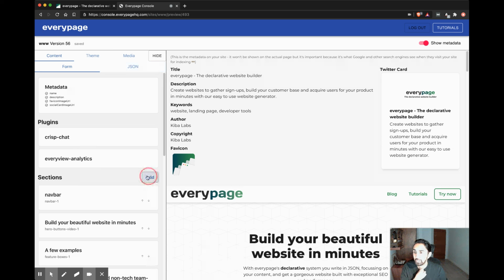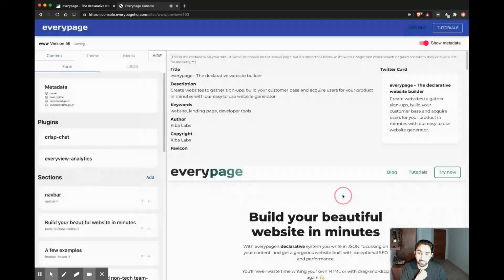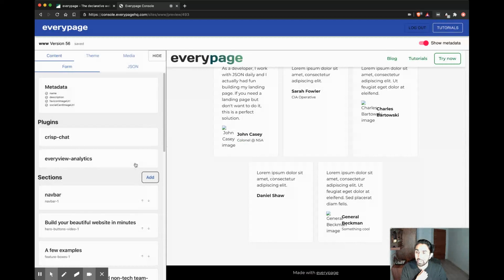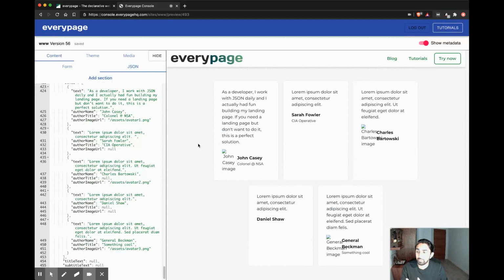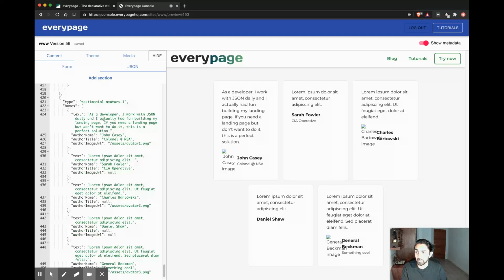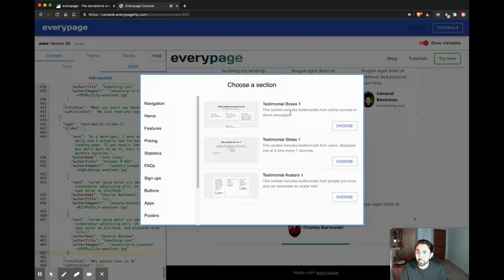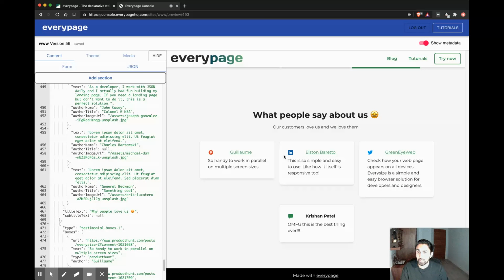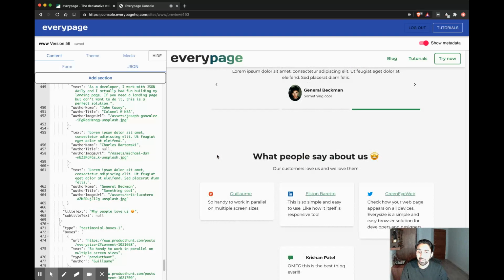How to add testimonials to your website and give visitors social validation